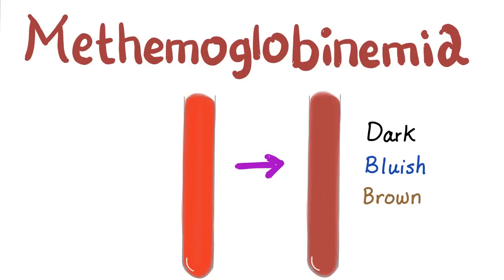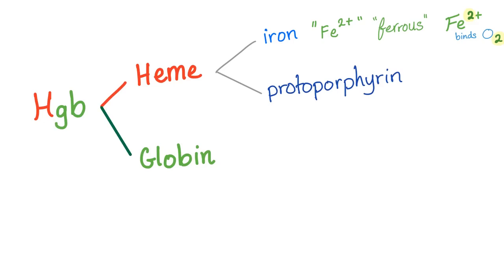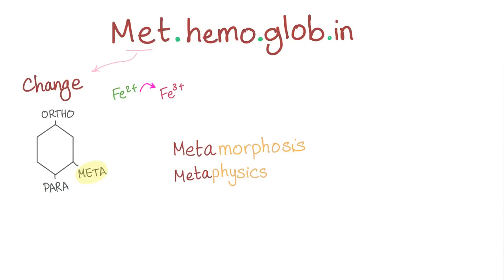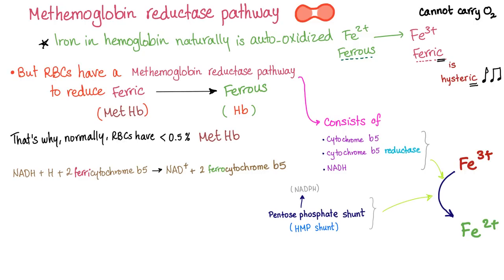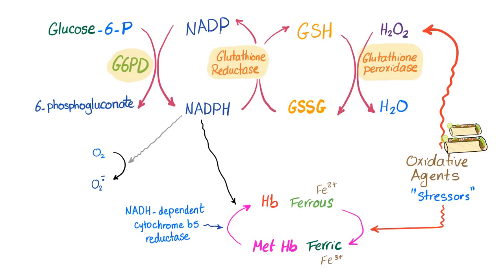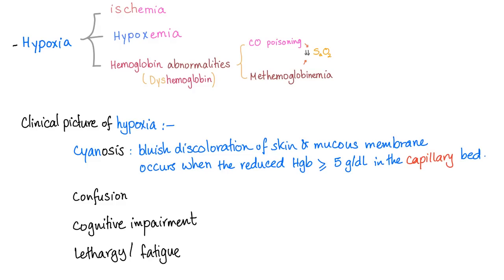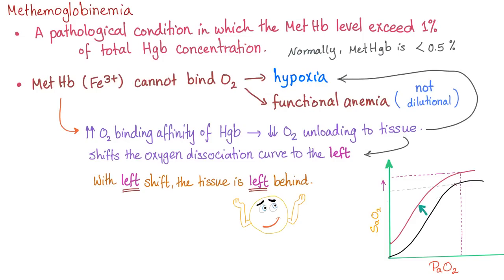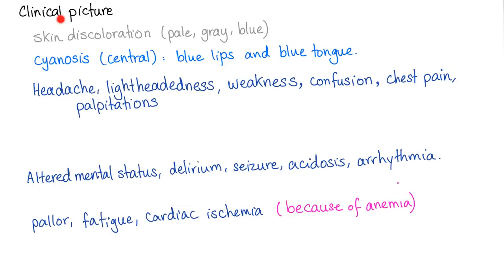Methemoglobinemia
Methemoglobinemia...when the hemoglobin's ferrous iron (Fe2+) changes into ferric iron (Fe3+) in the heme group of the hemoglobin...Methemoglobinemia causes tissue hypoxia.

Methemoglobin: a changed hemoglobin

Methemoglobinemia is a disease where the normal ferrous hemoglobin is changed into abnormal ferric hemoglobin.

Watch my next video where I explain in detail how to diagnose and treat methemoglobinemia.

We treat the disease with:
Mild cases:- Vitamin C (Ascorbic acid) and  vitamin B2 (Riboflavin)
Severe cases:- methylene blue, Oxygen, bicarbonate, and IV hydration.

► Right Now! You can get access to all my hand-written hematology video notes (the notes that I use on my videos) on Patreon...There is a direct link through which you can view, download, print and enjoy!